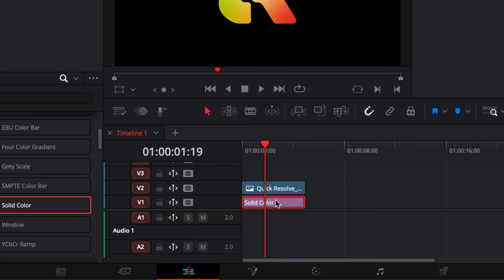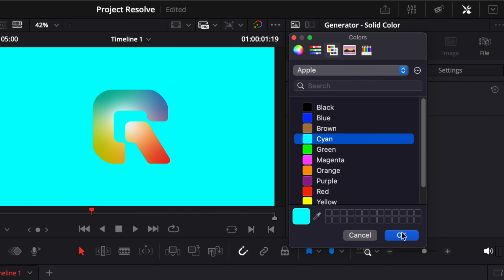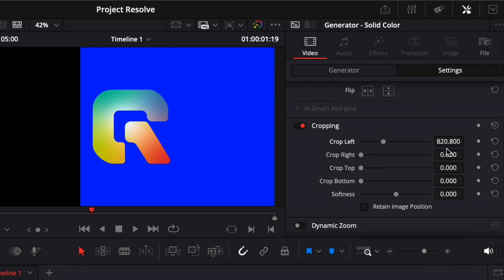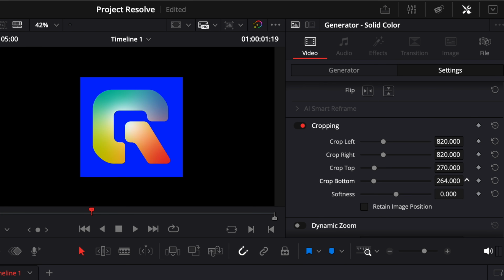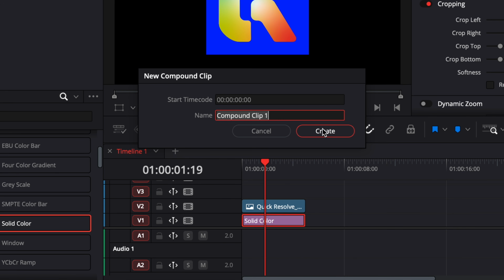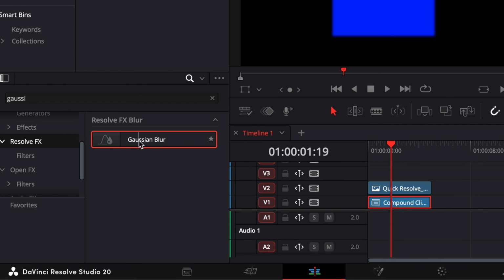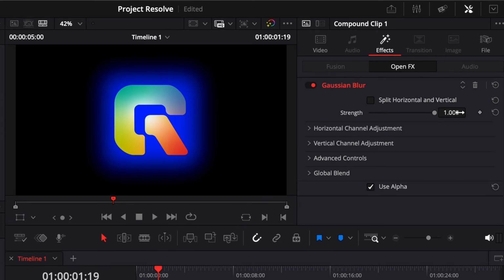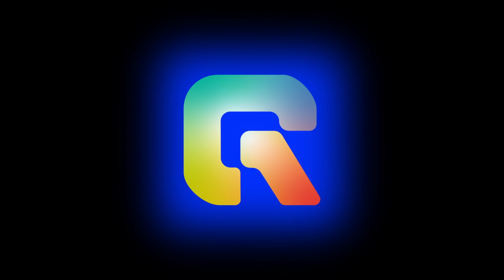How to Add a Soft Glow Behind Objects in DaVinci Resolve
🧠 In this video, I’ll show you how to add a glow effect behind any object in DaVinci Resolve using the built-in Gaussian Blur and Solid Color Generator tools. You’ll learn how to create a clean, customizable glow that instantly enhances your visuals — perfect for titles, graphics, or motion elements.

⏱️ Timestamps:
00:00 Intro
00:05 Create the base color layer
00:31 Adjust the shape and position
00:45 Apply Gaussian Blur for soft glow
01:05 Duplicate to intensify the glow
01:11 Final result